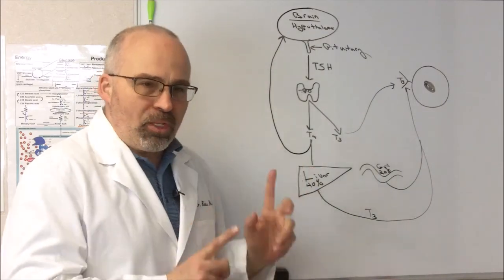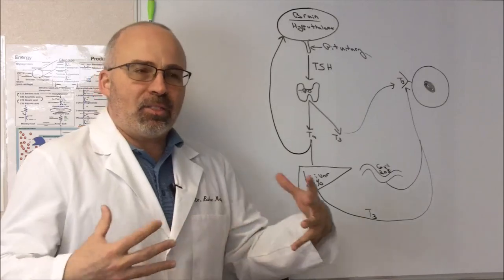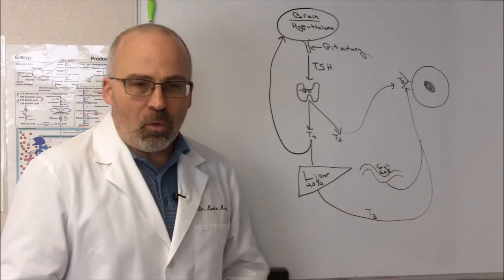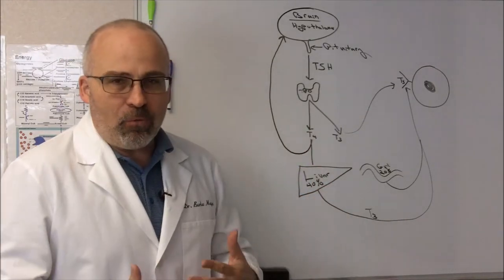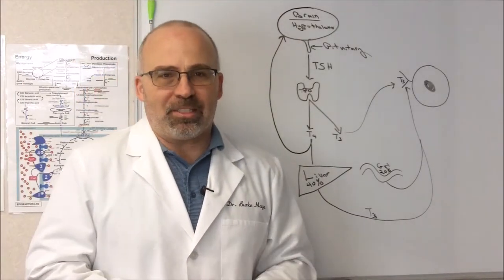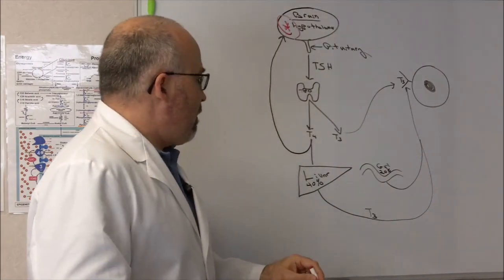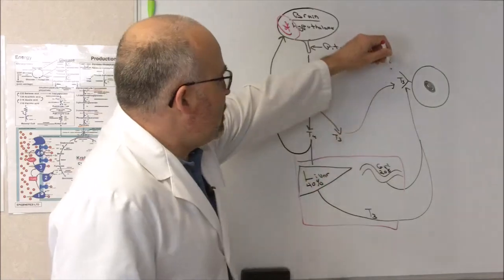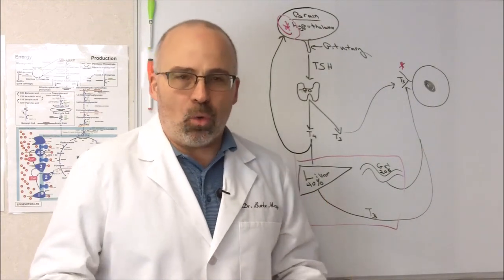How Does Stress Affect My Thyroid???